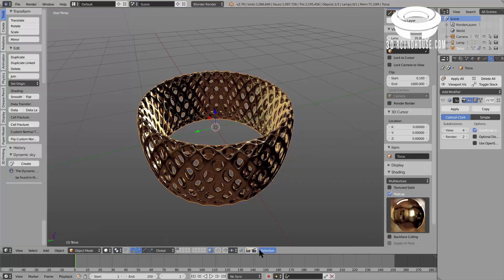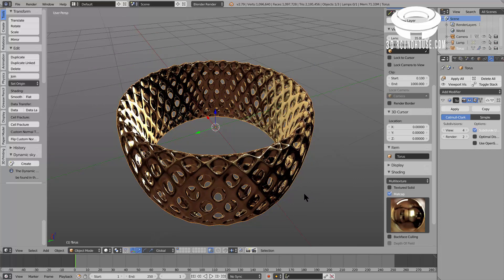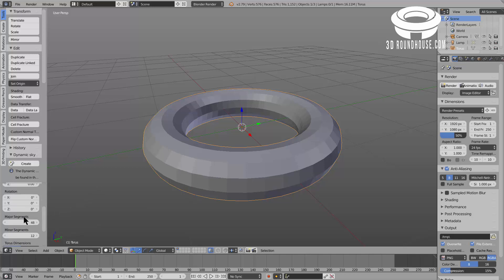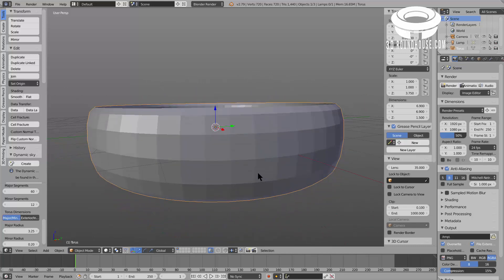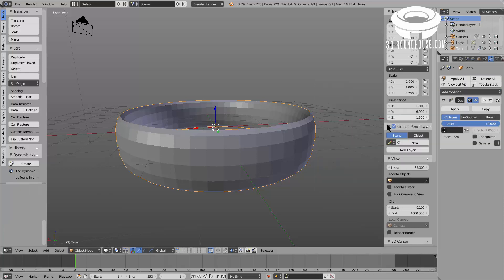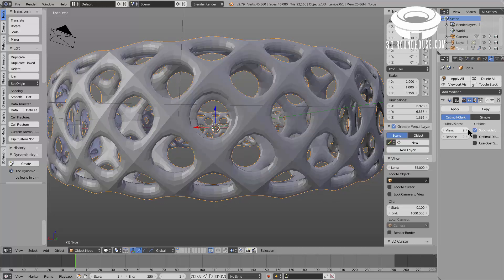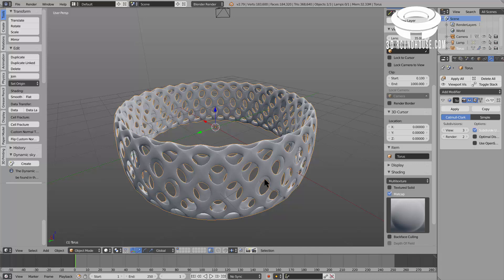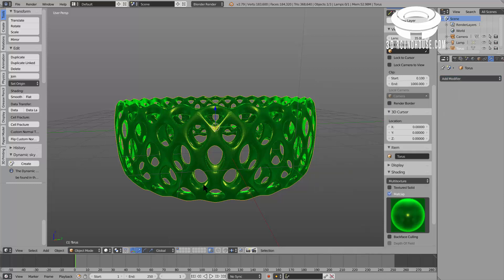Blender Modifiers Bracelet, a nice model created for 3D printers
The video below will teach you how to create this and other similar bracelets using the Modifier tools in Blender, which you can then 3D print!

We have many more Blender - as well as Tinkercad, Fusion 360, and SketchUp - How-to videos on our

60 entry-level videos that will get you started in the awesome world of 3D printing!